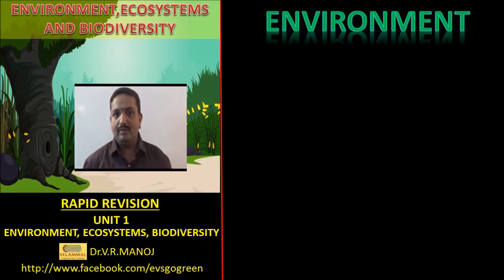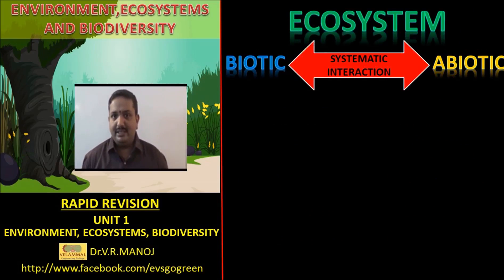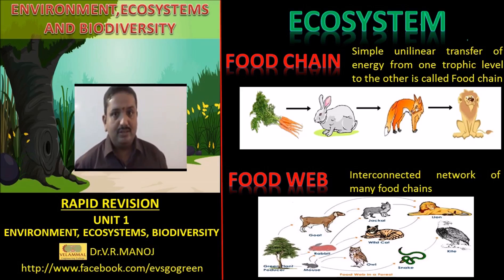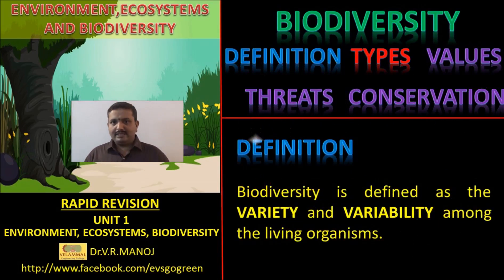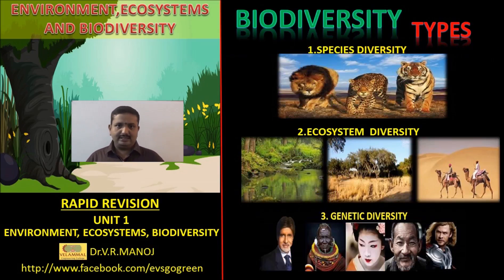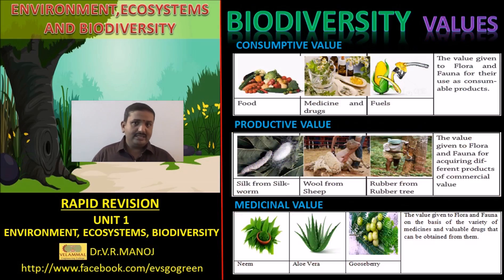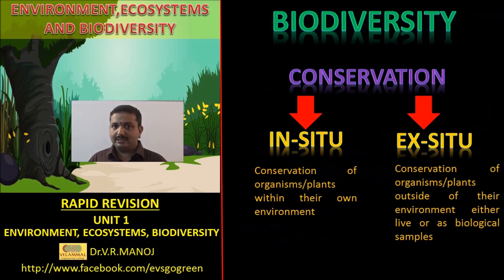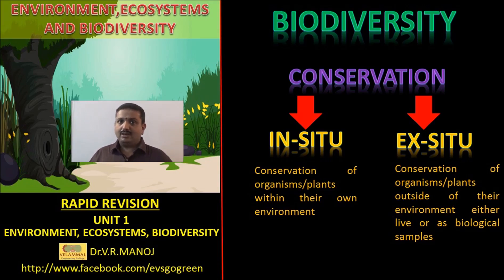Environment, Ecosystem, Biodiversity..EVS Rapid Revision series lectures Unit 1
Rapid revision of EVS unit one for quick and easy understanding of points to remember in environment,ecosystem and biodiversity

UNIT I ENVIRONMENT, ECOSYSTEMS AND BIODIVERSITY

 Definition, scope and importance of Risk and hazards; Chemical hazards, Physical hazards, Biological hazards in the environment – concept of an ecosystem – structure and function of an ecosystem – producers, consumers and decomposers-Oxygen cycle and Nitrogen cycle – energy flow in the ecosystem – ecological succession processes – Introduction, types, characteristic features, structure and function of the (a) forest ecosystem (b) grassland ecosystem (c) desert ecosystem (d) aquatic ecosystems (ponds, streams, lakes, rivers, oceans, estuaries) – Introduction to biodiversity definition: genetic, species and ecosystem diversity – biogeographical classification of India – value of biodiversity: consumptive use, productive use, social, ethical, aesthetic and option values – Biodiversity at global, national and local levels – India as a mega-diversity nation – hot-spots of biodiversity – threats to biodiversity: habitat loss, poaching of wildlife, man-wildlife conflicts – endangered and endemic species of India – conservation of biodiversity: In-situ and ex-situ conservation of biodiversity. Field study of common plants, insects, birds Field study of simple ecosystems – pond, river, hill slopes, etc.